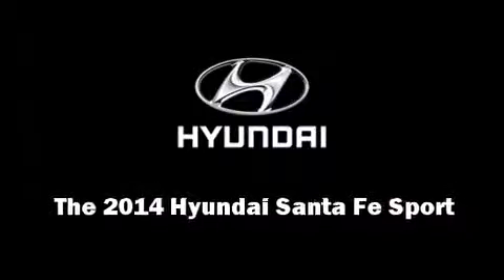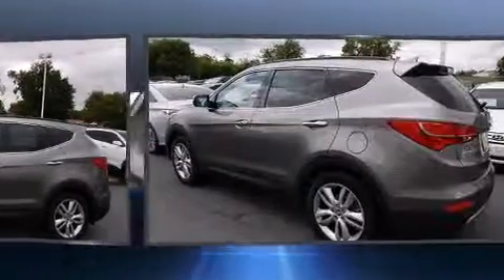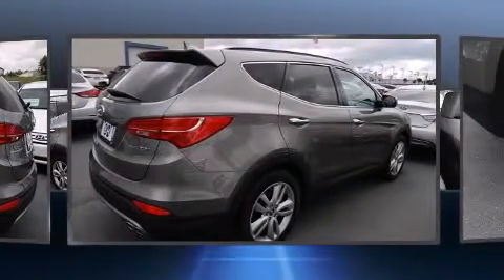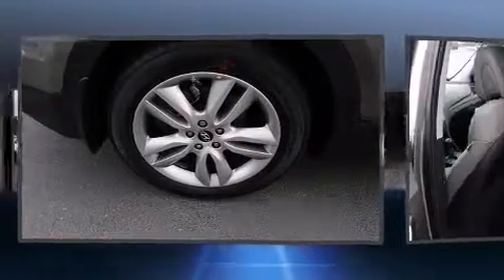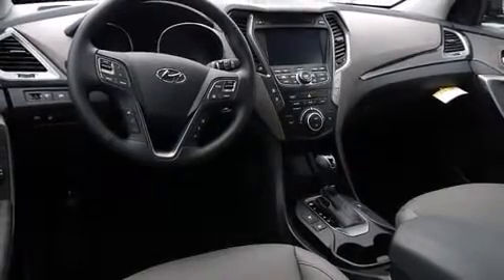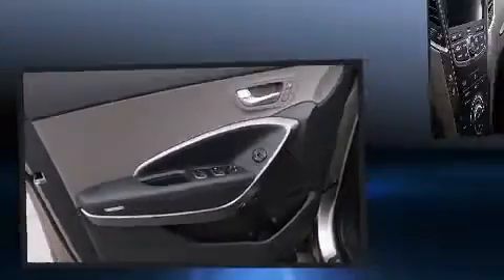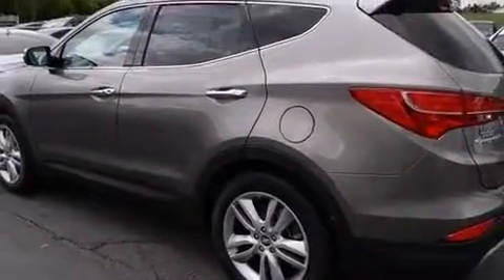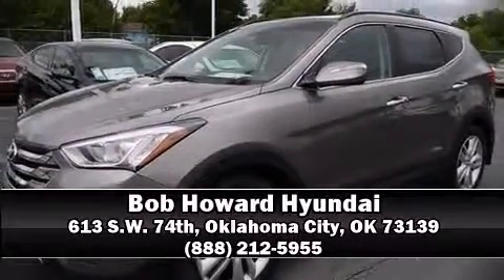2014 Hyundai Santa Fe Sport 2.0L in Oklahoma City, OK 73139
613 S.W. 74th

Sensibility and practicality define the 2014 Hyundai Santa Fe Sport. It features a front-wheel-drive platform, an automatic transmission, and a 2 liter 4 cylinder engine. The engine breathes better thanks to a turbocharger, improving both performance and economy. This model accommodates 5 passengers comfortably, and provides features such as: leather upholstery, power front seats, a built-in garage door transmitter, a blind spot monitoring system, heated seats, an overhead console, and cruise control. In the event of a rollover collision, side curtain airbags provide additional protection for outboard seated passengers. Our knowledgeable sales staff is available to answer any questions that you might have. They'll work with you to find the right vehicle at a price you can afford. Stop in and take a test drive!